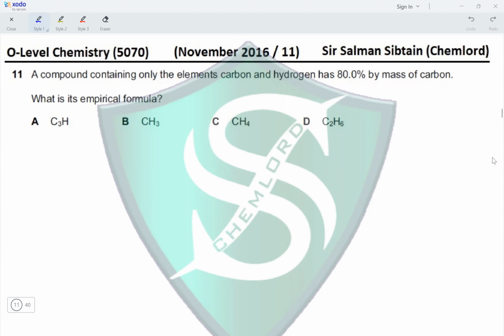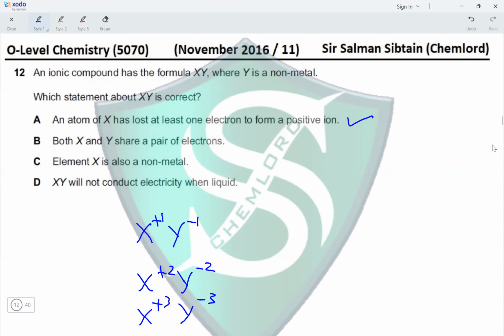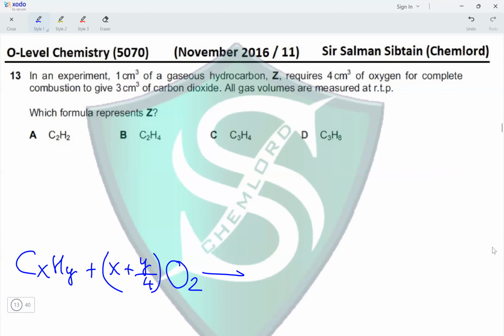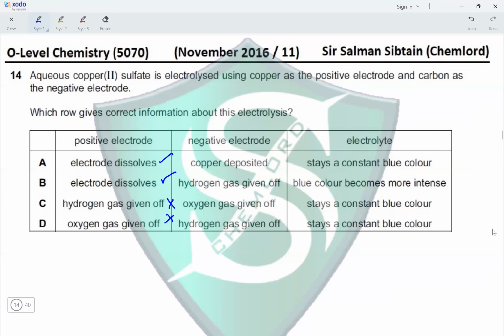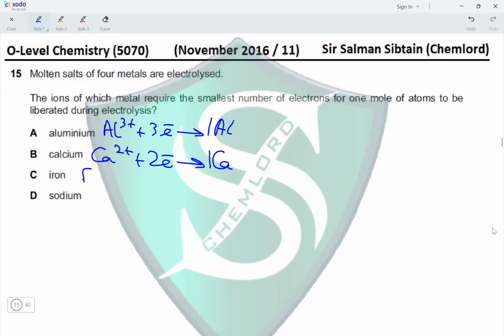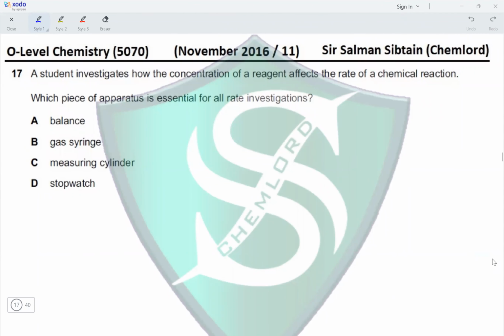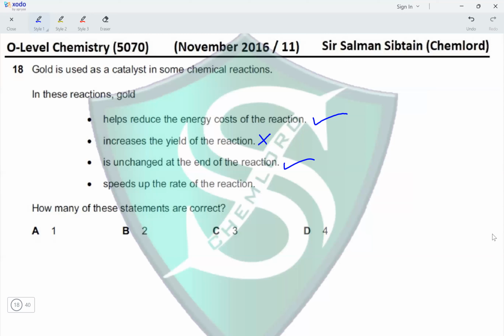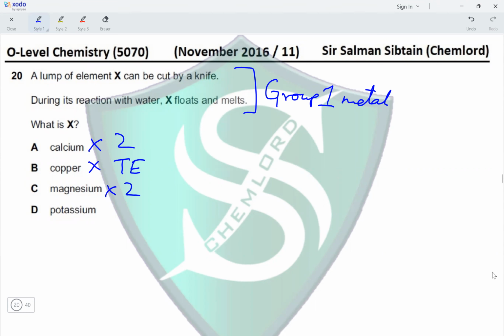(O-Level Chemistry) - 5070 - Paper 11 - November 2016 - (Part 2 of 4)